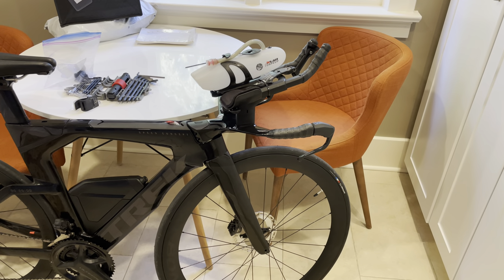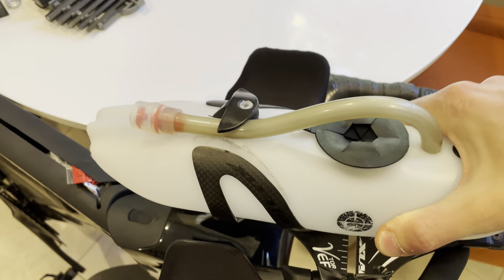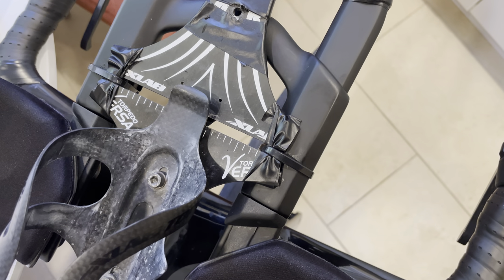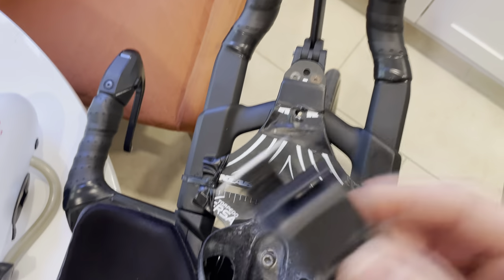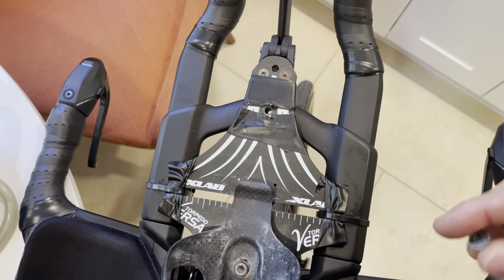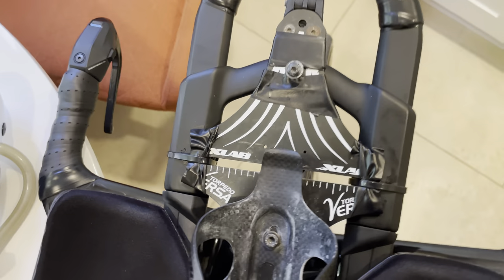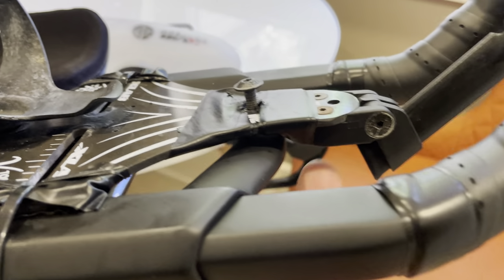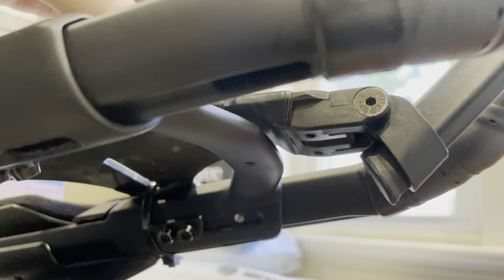2022 Trek Speed Concept with XLab Torpedo Versa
Simple way to add a XLab Torpedo water bottle to the aerobar/cockpit on a 2022/2023 Trek Speed Concept. This works for both the Versa 200 and Versa 500, but I believe the 200 is aluminum so it will be slightly more difficult to drill.